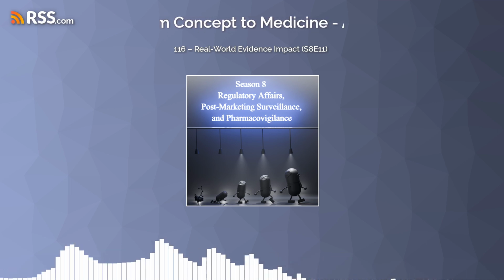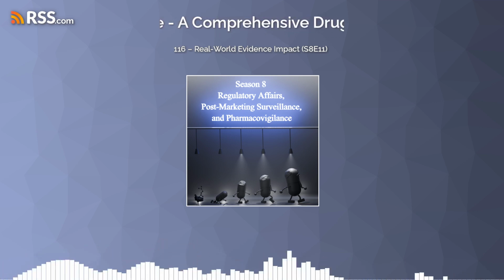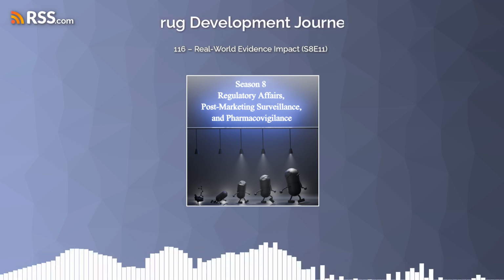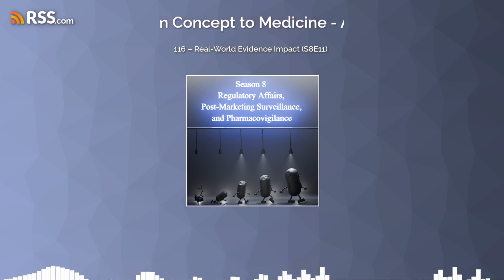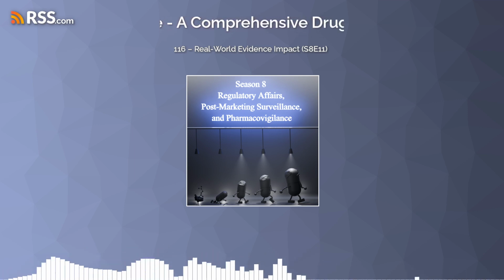116 – Real-World Evidence Impact (S8E11)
This episode delves into the increasing importance of real-world evidence (RWE) in informing post-approval drug safety and effectiveness assessments. We discuss key data sources, including electronic health records (EHRs), insurance claims data, patient registries, and even social media. Analytical platforms, such as AI-driven signal detection and machine learning models, are explored.
The conversation highlights how RWE influences regulatory decisions, label updates, and the development of risk mitigation strategies. Real-world case studies from post-market surveillance programs are used to illustrate the practical impact of RWE. The episode also touches on the ethical considerations and challenges associated with using RWE, such as data privacy and ensuring the accuracy and reliability of algorithms.